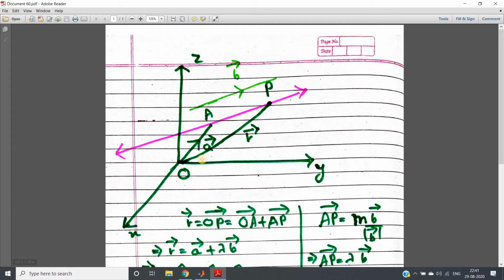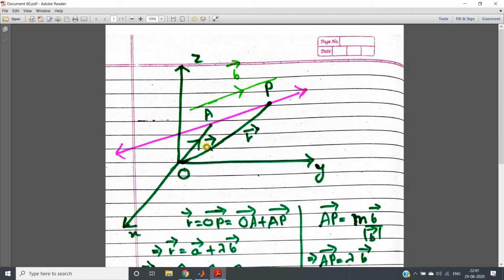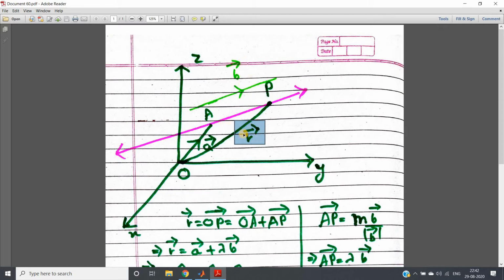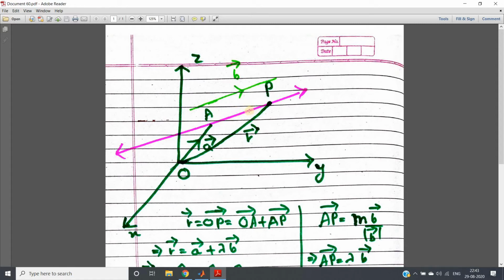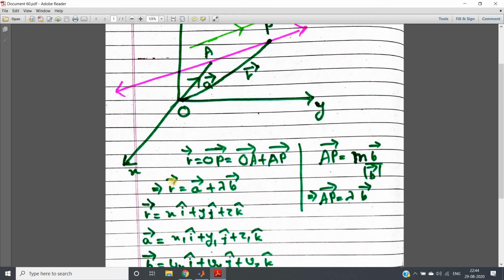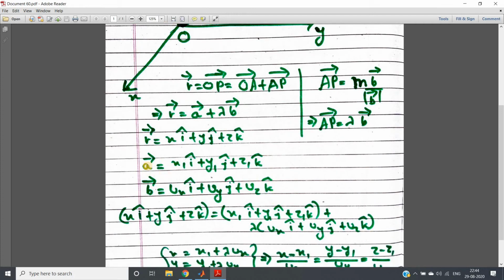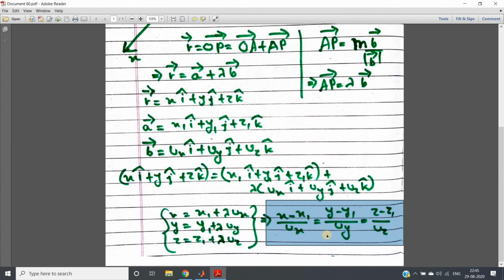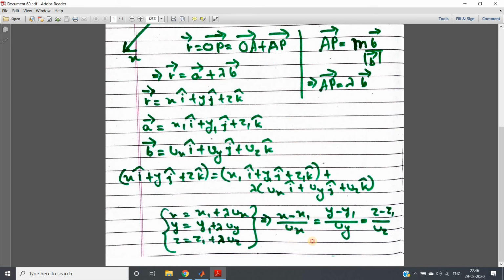The vector equation of a line | Machine Learning